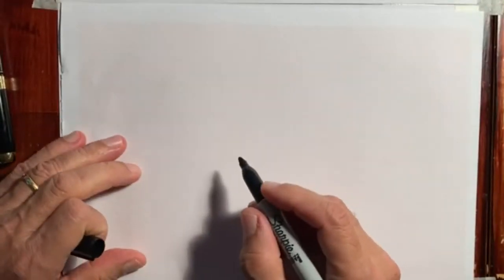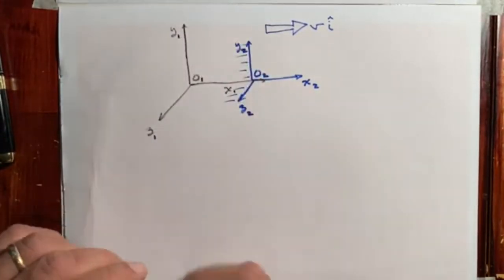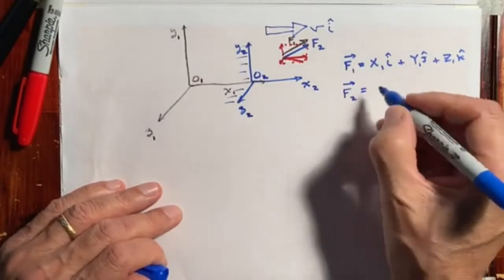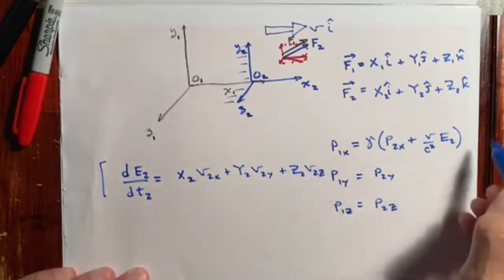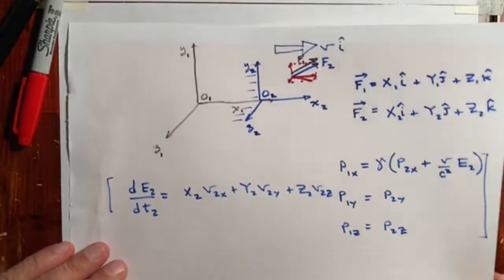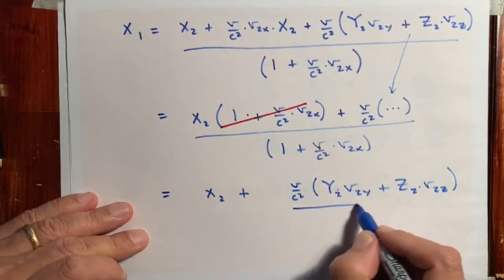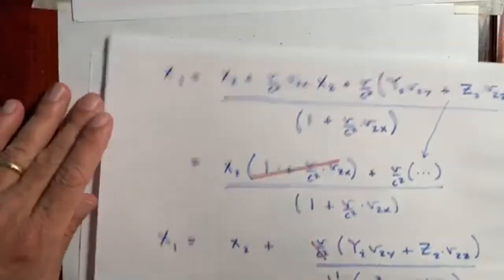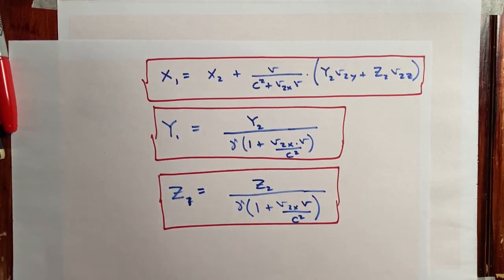Mathematical Origin of the Magnetic Field - Part 1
This is a 2 part derivation that starts with the force transformation equations.  The transformation applied is the relativistic transformation since the intent is to apply these equations to relativistic particles, namely charged particles such as electrons.  This will be done in the second part while in this first part I derive the force transformation equations.

The final goal of this work is to see how the mathematically the magnetic field comes out of the electric field equations once they're relativistically transformed.

Note however that the equations derived here are general and not only applicable to the electric force.